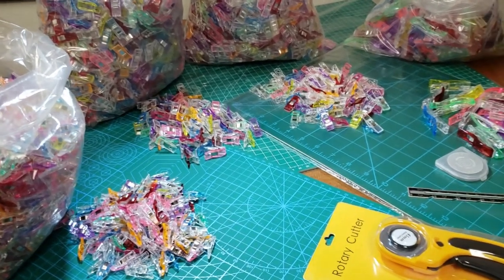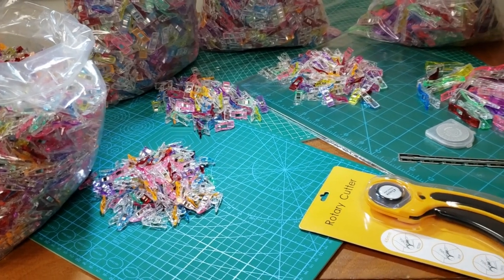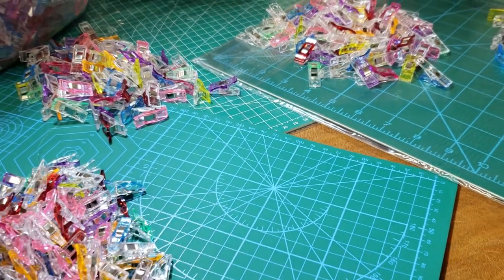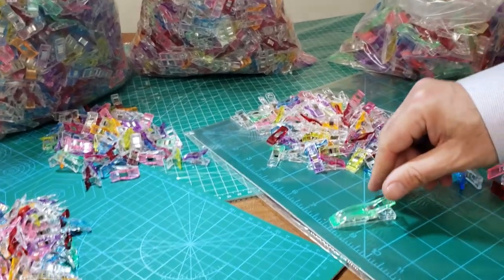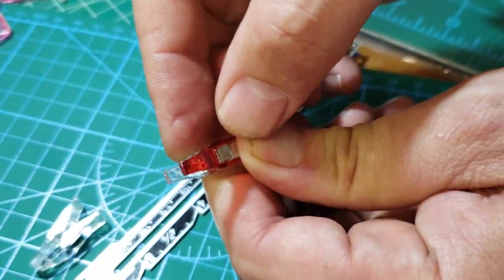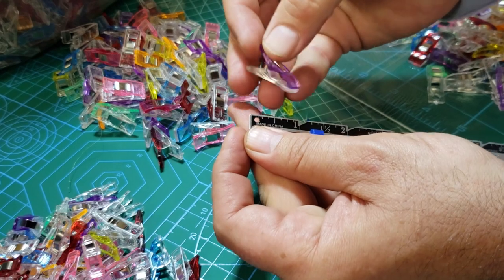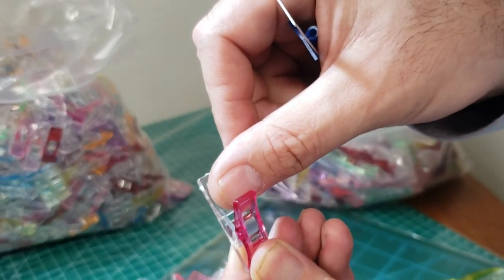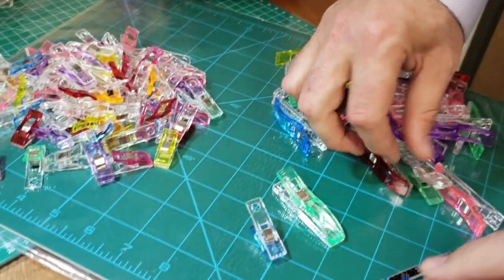Product Showcase - Wonder / Craft Clips - Goldstartool.com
In today's video, David shows us the various colors and sizes of Wonder Clips available at Goldstartool.com!